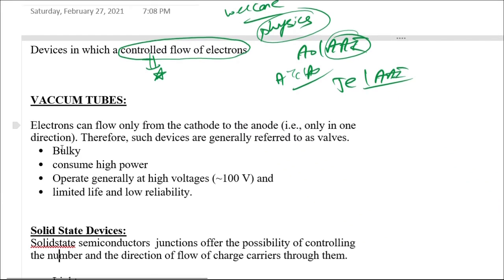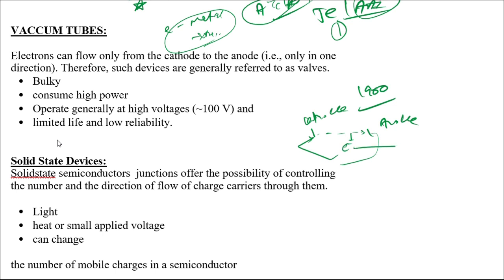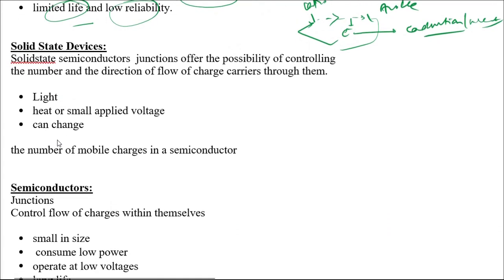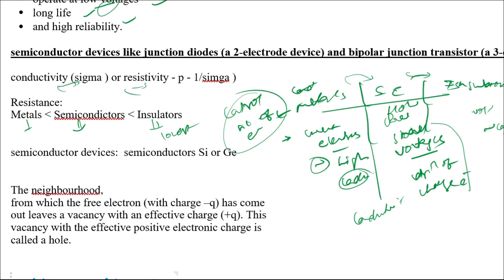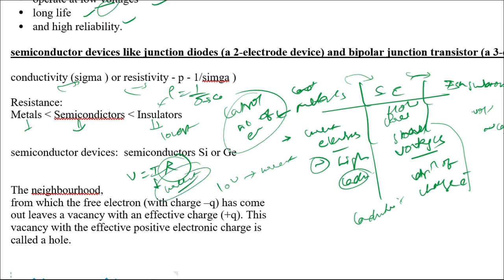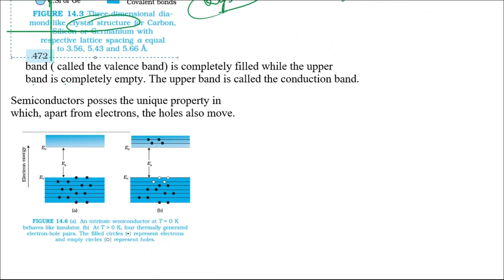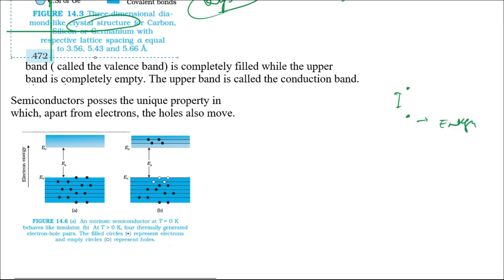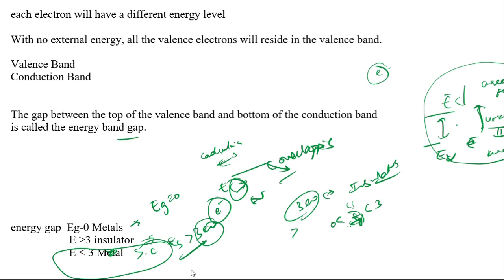ATC Physics Lectures - Electronic Devices - PN diode Basics - ATC AO Airports Authority of India